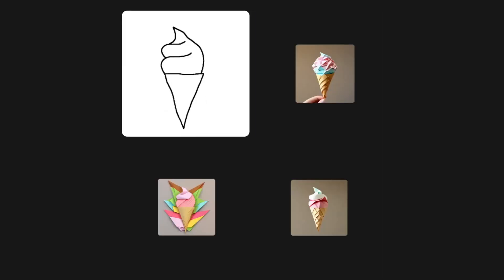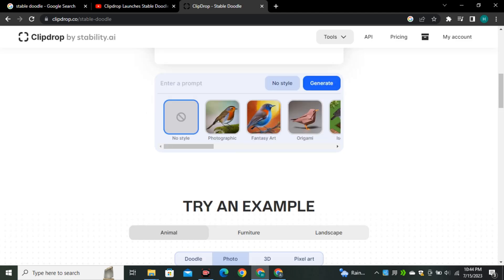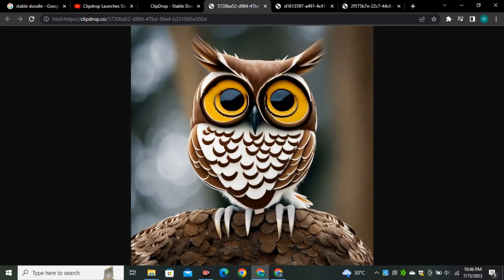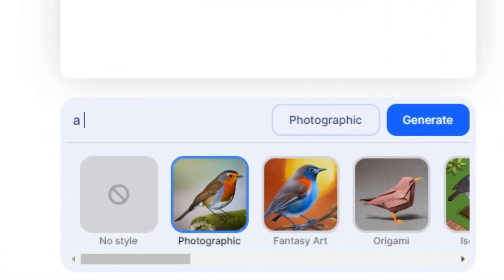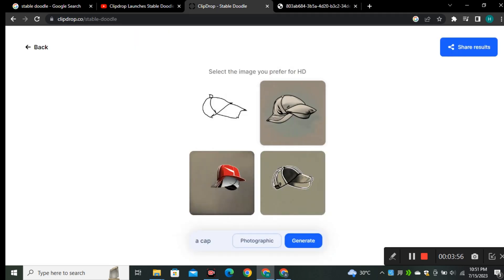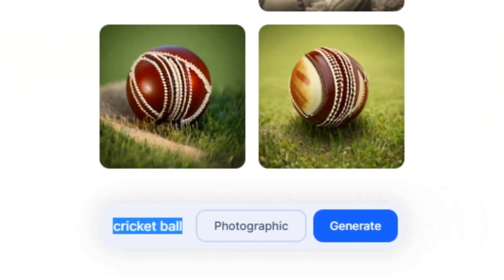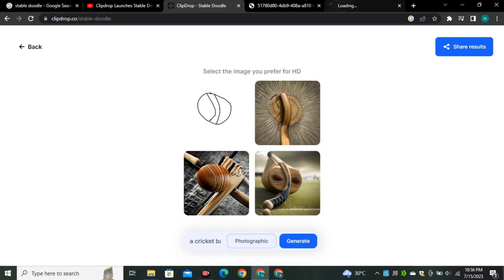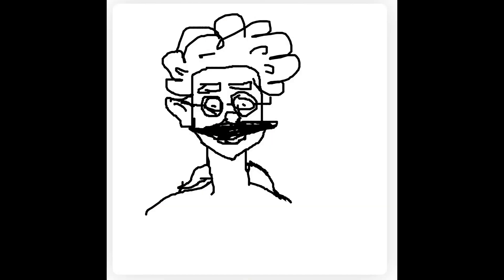Stability Ai Launches Stable Doodle | Sketch To Image Ai | Stable Diffusion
Stable Doodle is a sketch to image tool that uses artificial intelligence to turn your drawings into realistic images. It is powered by a Stable Diffusion model, which is a type of generative model that is known for its ability to produce high-quality, stable images.